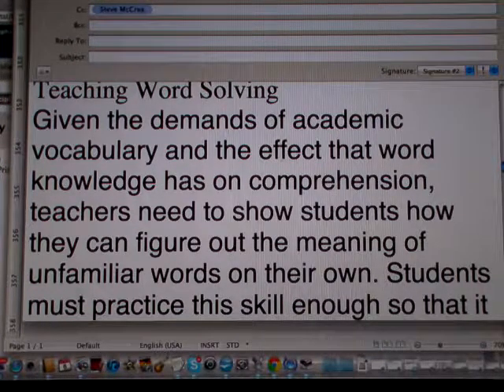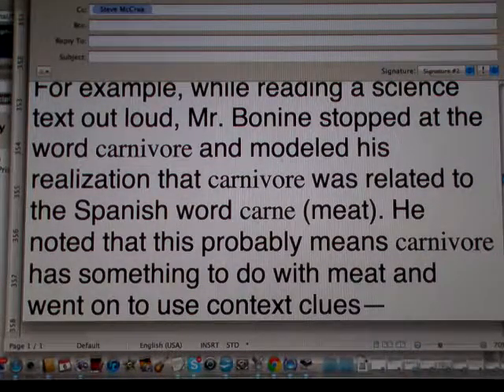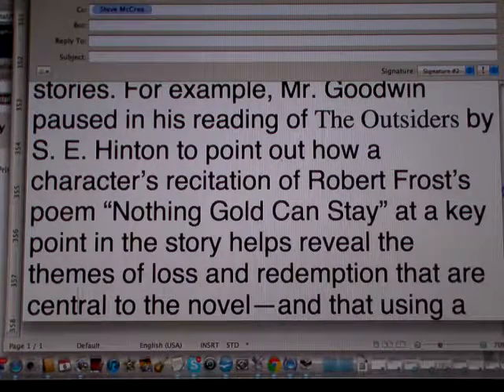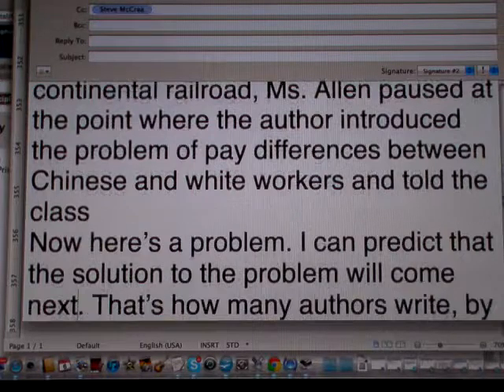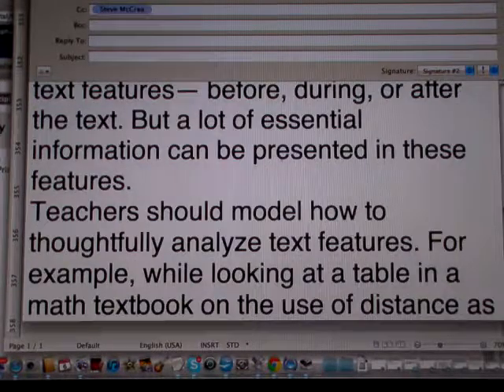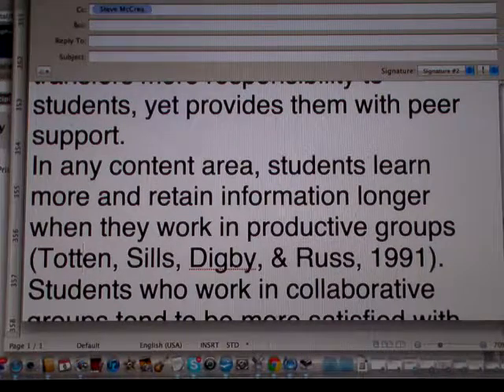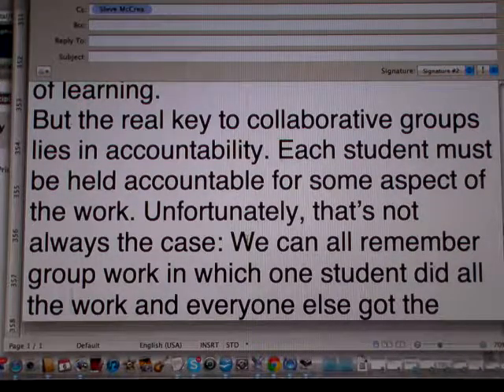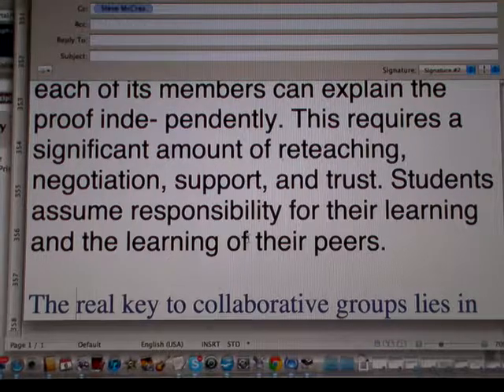SANY0139.MP4 Tips for Success with APEX for Teachers part 7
Tips for Success with APEX   for Teachers  part 7

Francois Savain and Steve McCrea have had some success with these tips for guiding students through the online course called APEX.

please send us your comments and suggestions

savain  steve mccrea   apex online course algebra school high diploma